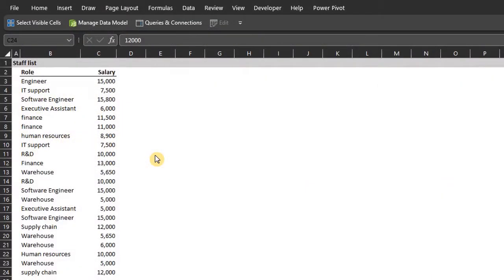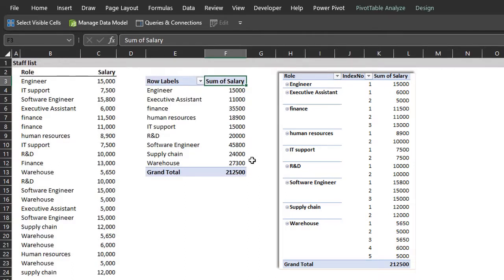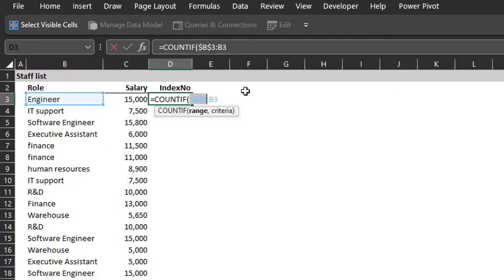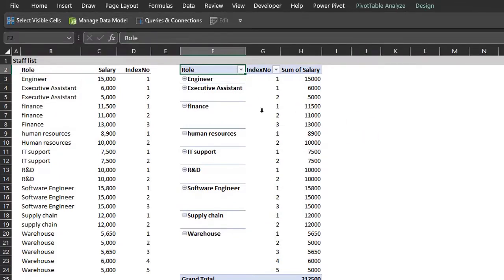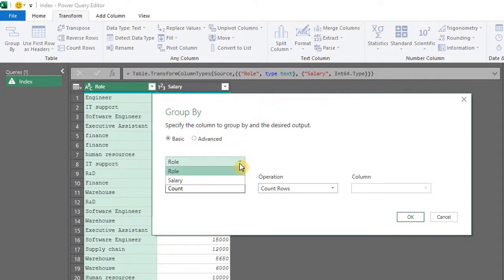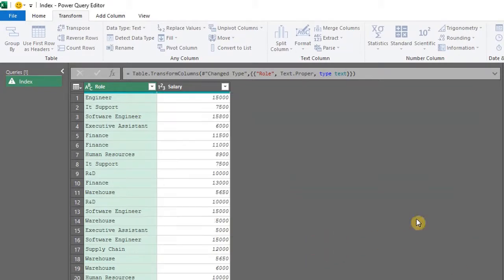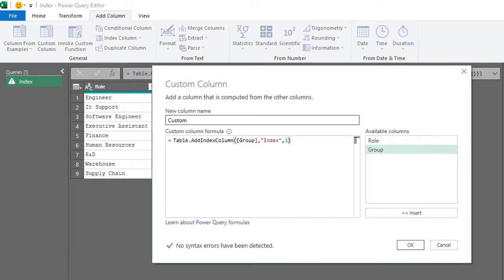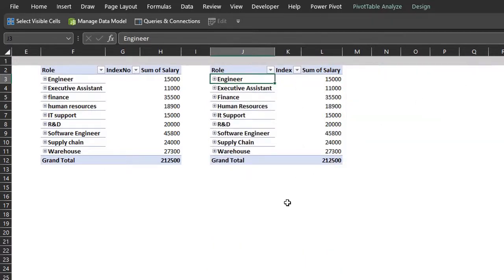Create Index Number for Grouped Data || Excel Formula vs Power Query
In this video, you will learn how to add index numbers to grouped data with formula and power query.

Content
00:03 Intro
00:59 Excel formula
02:53 Power Query

📢” How abundant are the good things that you have stored up for those who fear you.” Psalm 15:19a (NIV)